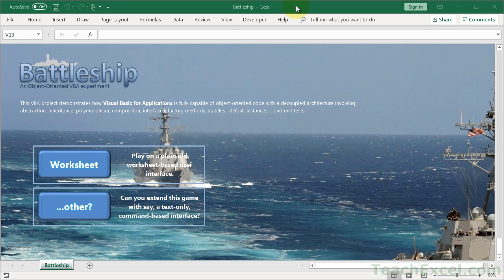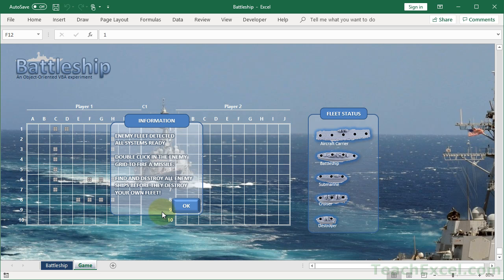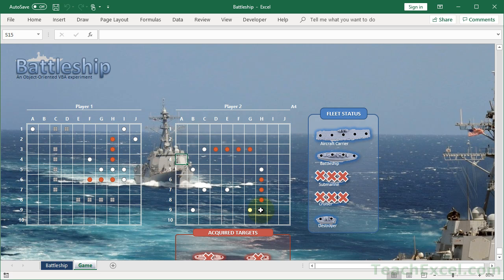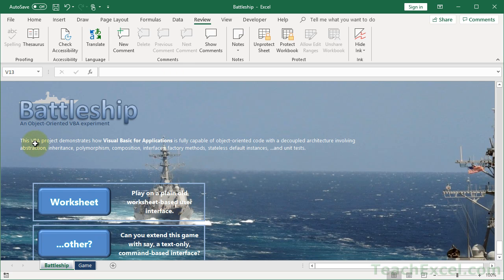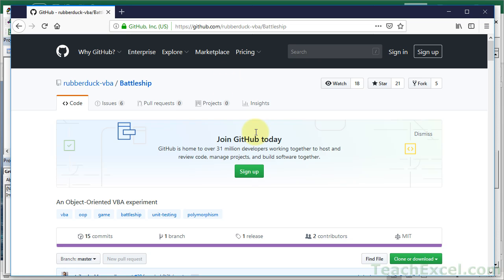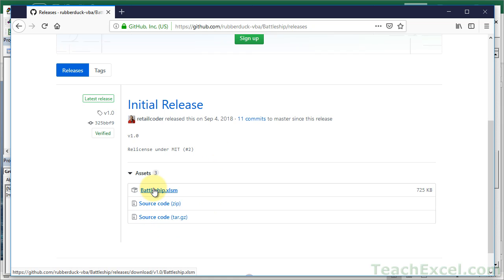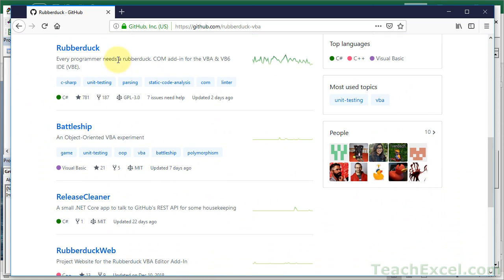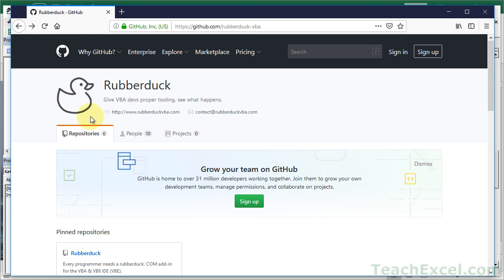Play Battleship in Excel!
Here, I'll show you how to play Battleship in Excel!

Check out this awesome amazing Battleship game in Excel. In this video, I'll show you how to play the game, how it works, how to view the code for the game, and where to get the game.

You can get the game in the link above, but you should watch the video to learn how to download it from that link and use it.

The coolest part about this game is that it is written in VBA, it is very well made, very professionally coded, and the creator of it welcomes additions and improvements to the game. This means that the file is unlocked and you can play around with it and do whatever you want with it, which can be a lot of fun, since most of the difficult coding work has already be done for the battleship game.

This game was made by Mathieu Guindon (retailcoder). Here is a link to his Github profile - check him out if you're into VBA and Macros, and don't forget to checkout Rubberduck - I haven't used Rubberduck but it seems cool and useful!

Don't forget to leave any comments below :)

TeachExcel.com